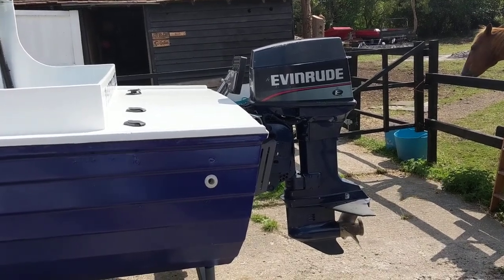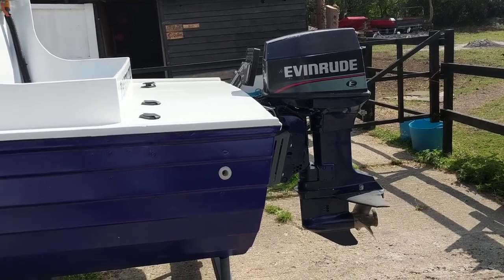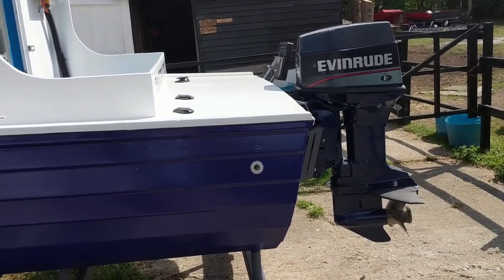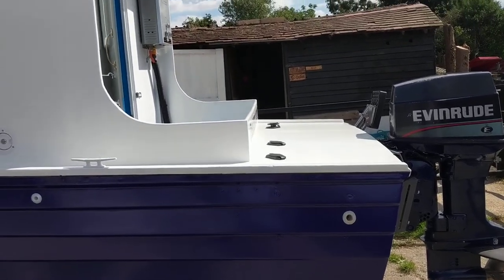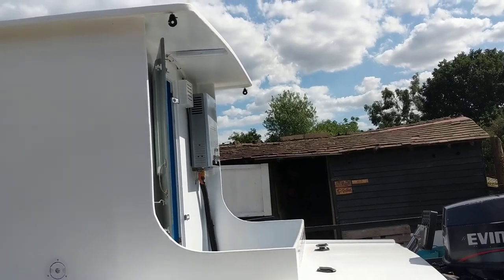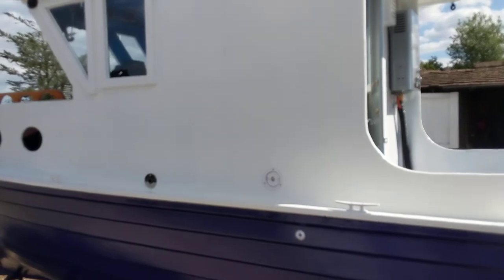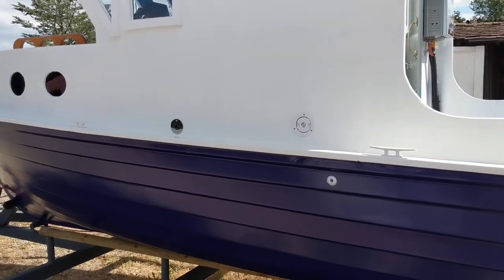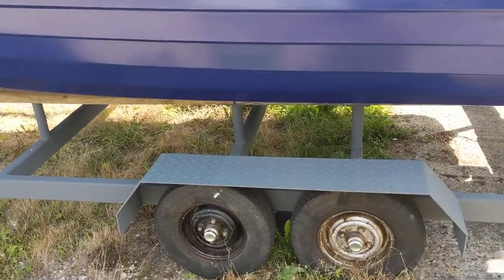Fishing Boat 19 - Boatshed - Boat Ref#273421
Fishing Boat 19 for sale with Boatshed Essex Photos and video taken by Boatshed Essex